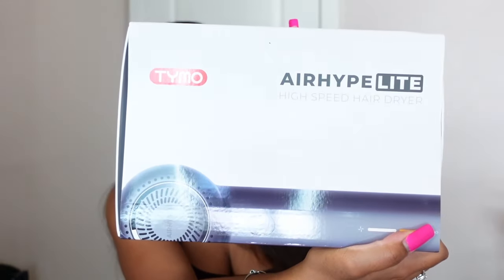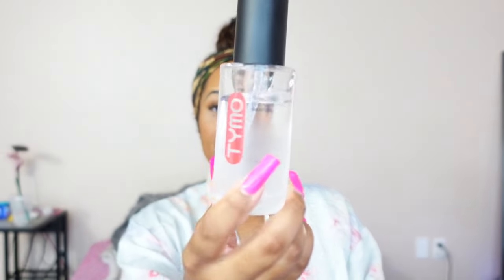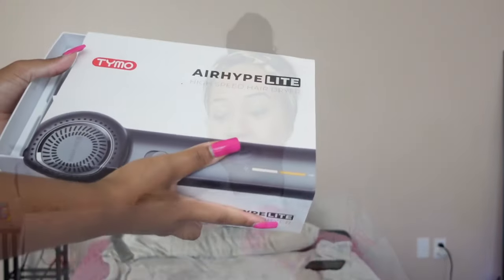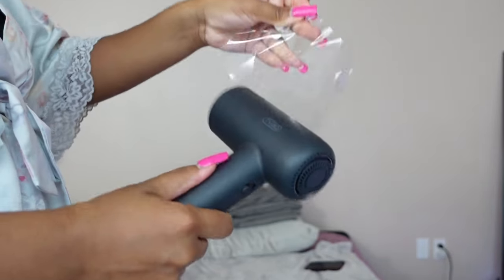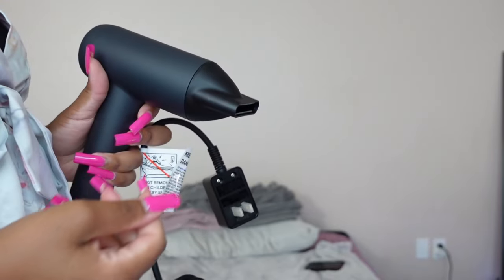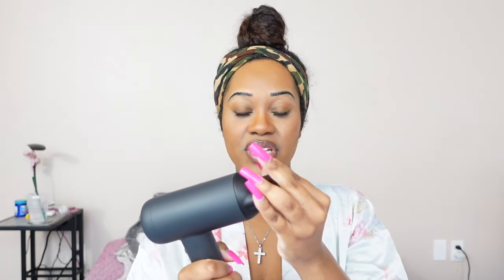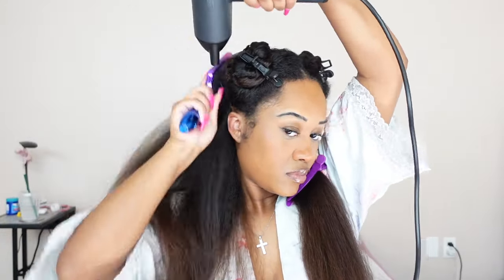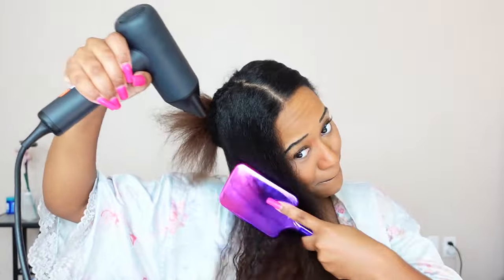I Tried The Viral Tymo AIRHYPE LITE Blow Dryer! Is It Worth Buying?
Valid Until: 31st  August 2023

⚡️FAQ:⚡️
📍Age- 25
📍Camera - Sony Zv-1

                  xoxo